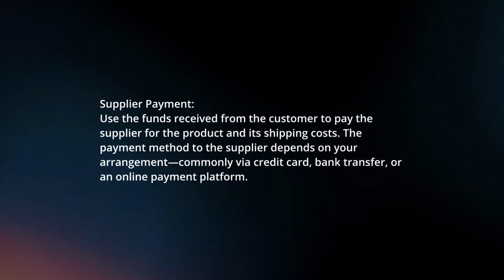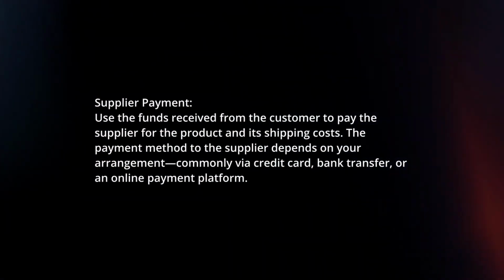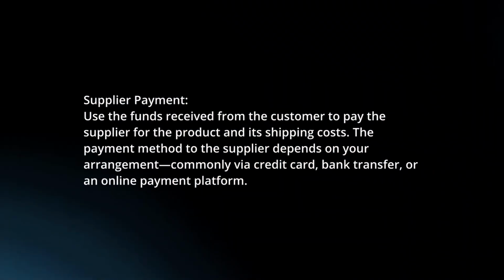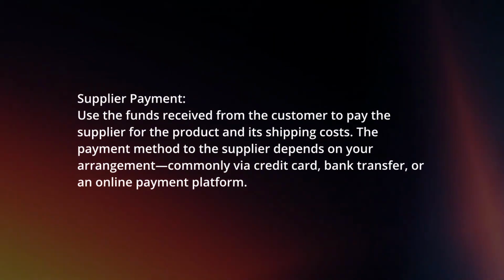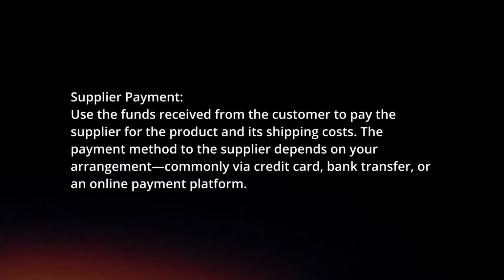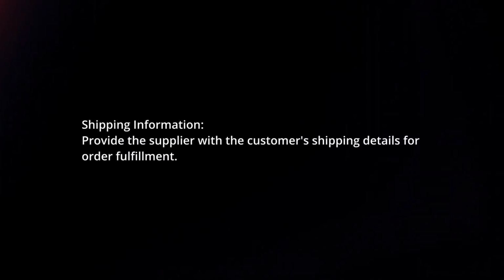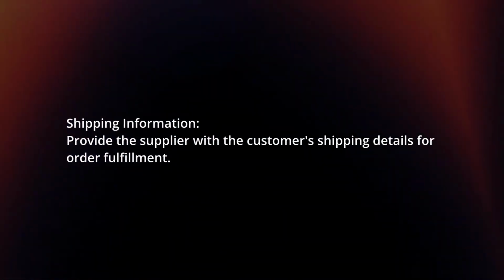How To Pay For Dropshipping Orders In 2024?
In this video I will explain How You Can Pay For Dropshipping Orders In 2024.